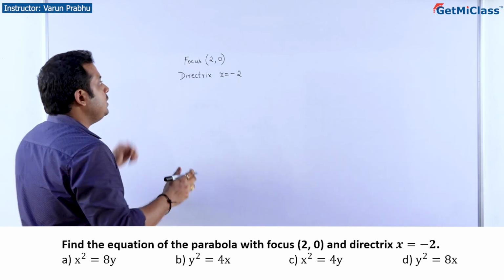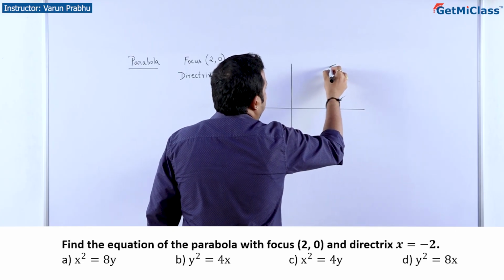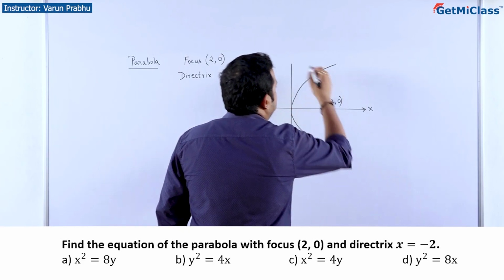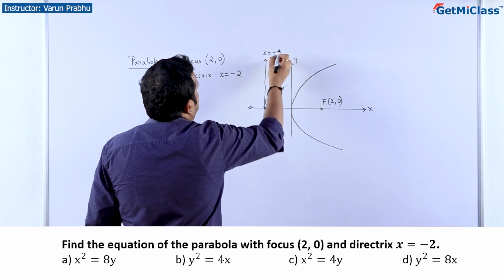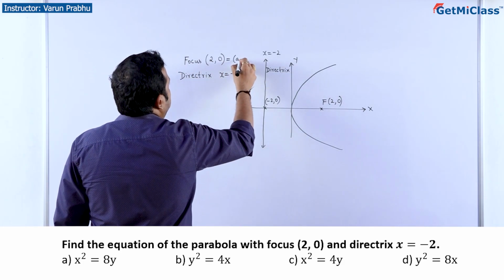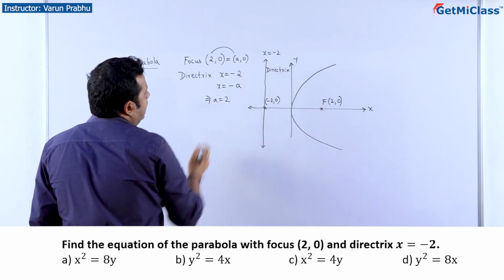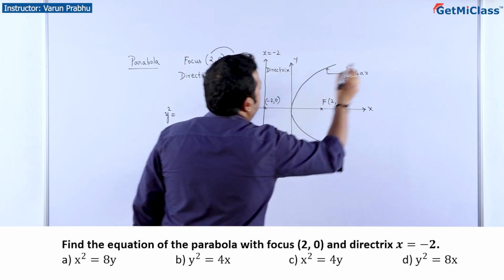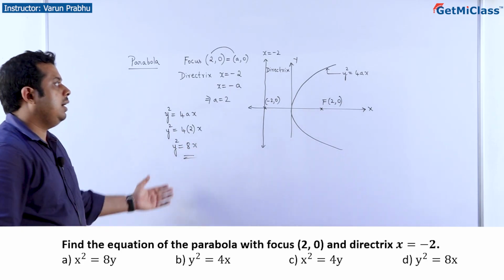Parabola Equation Formula Tutorial KCET 11th Mathematics 2D Geometry Conics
Find the equation of a parabola with given focus and directrix.